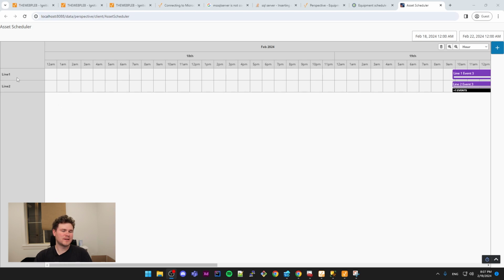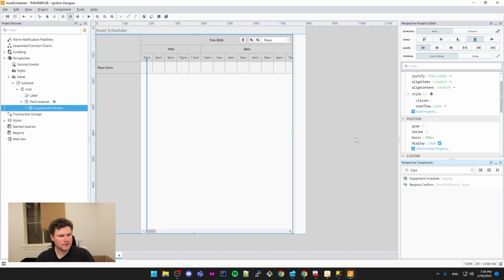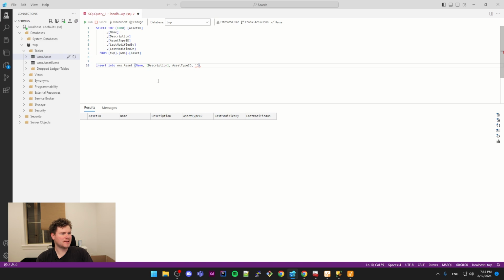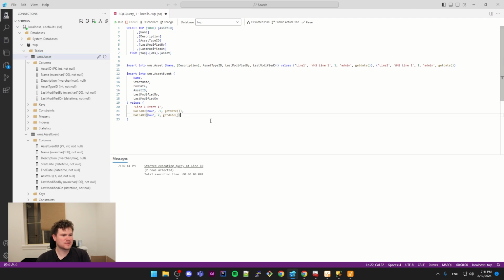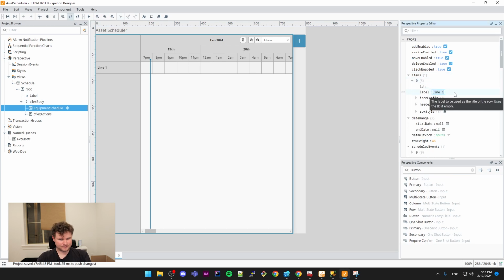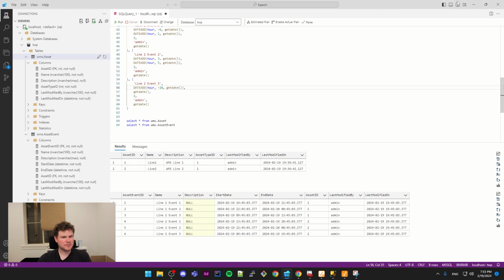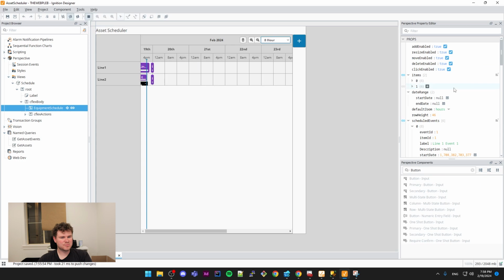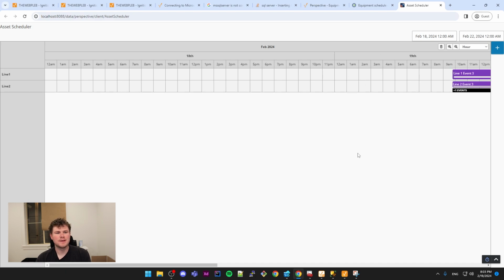Building a dynamic Equipment Schedule | Part 1 | Ignition 8.1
Hi guys, I'm back! In this video, I'm going to create a simple example of a dynamic Equipment Schedule component using a MS SQL Server database and two tables, Asset and AssetEvent. This is to demonstrate how to retrieve items and scheduleEvents, and how to bind them to the appropriate component properties.

If you have questions, please don't hesitate to leave a comment or reach out through Discord!

Tags: Ignition Perspective web design webdev Ignition8 Ignition8.1 Inductive Automation